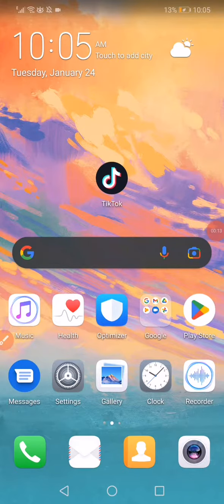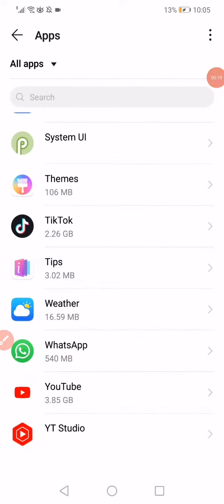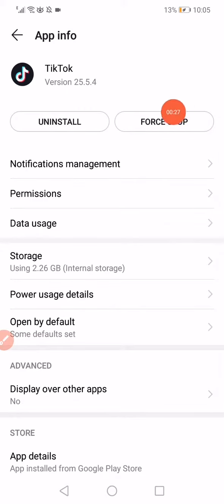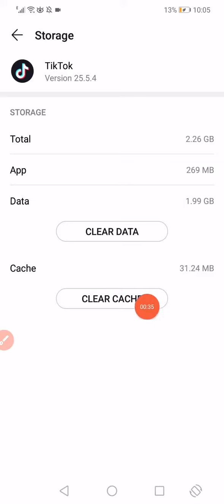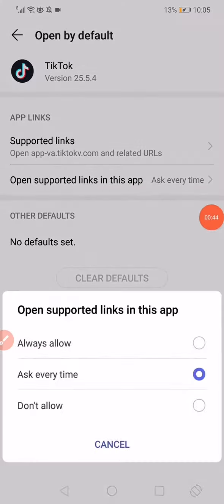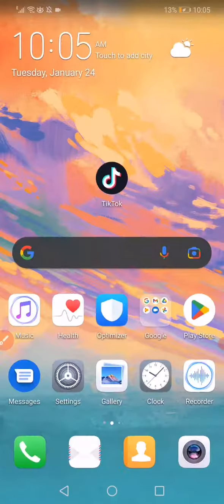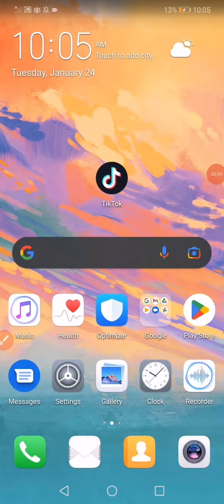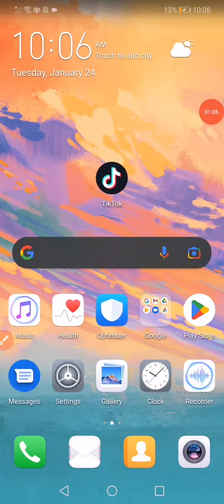How To Fix TikTok Messages Not Working / Sending on Android and IOS